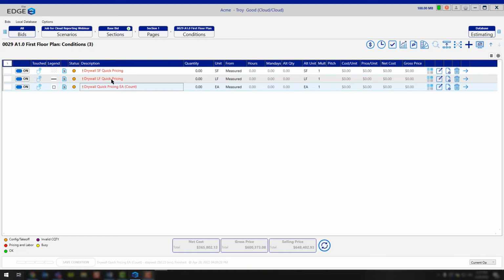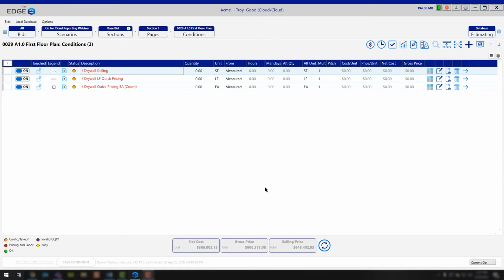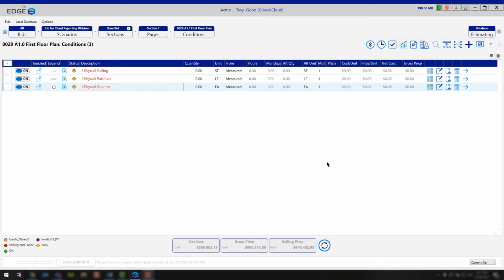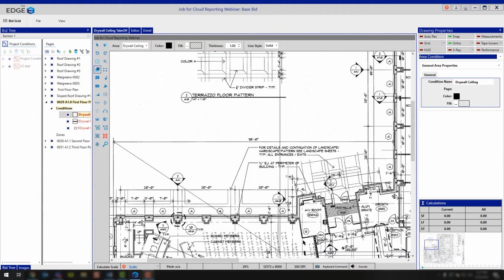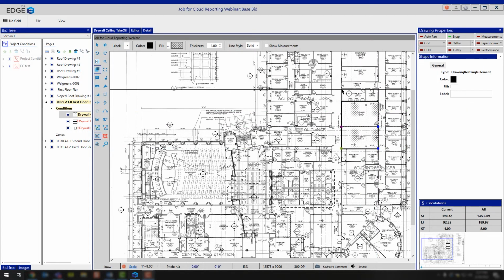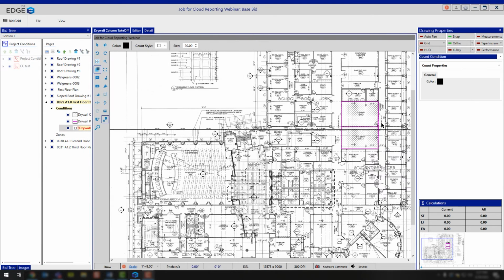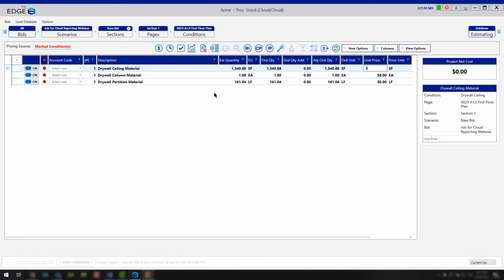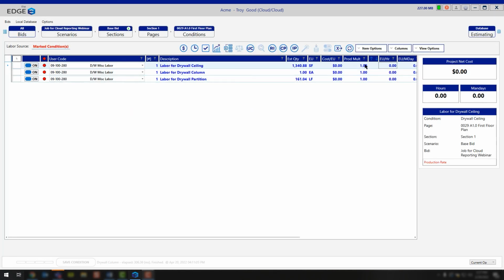Quick Pricing Area, Length, and Count Condition Properties | The EDGE Version 12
This video covers Quick Pricing Area, Length, and Count Condition Properties in version 12.